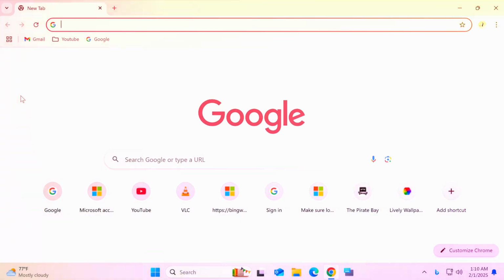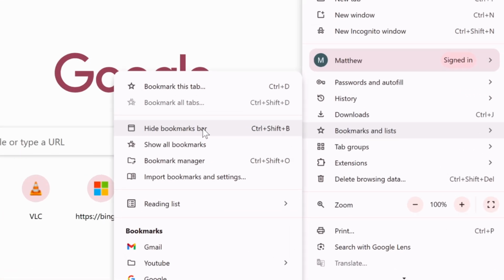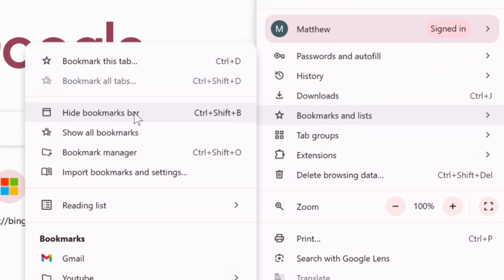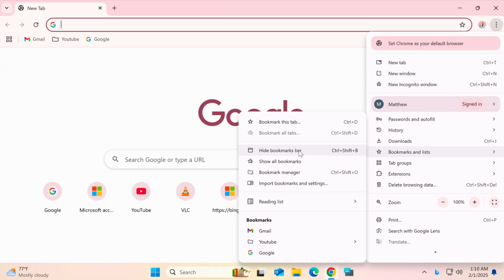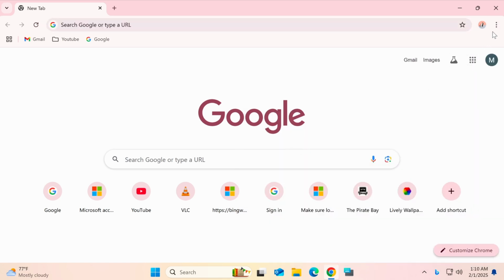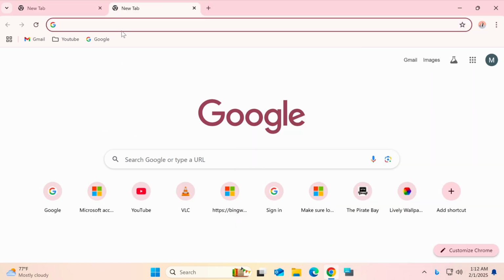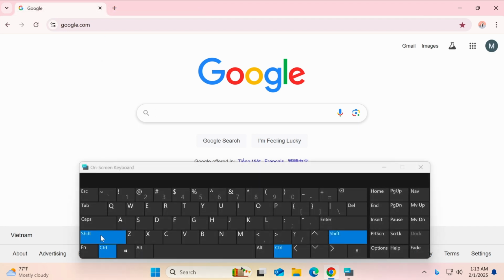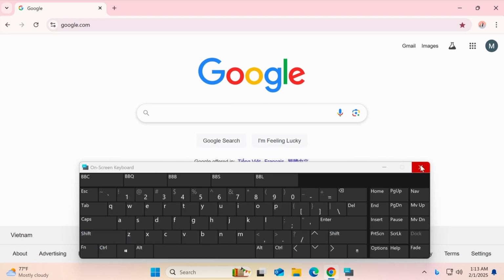Show or Hide the Bookmarks Bar in Google Chrome | Fix Chrome Bookmarks Bar Not Working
In this video, I’ll show you how to show or hide the bookmarks bar with just a few simple steps. If your settings aren’t working properly in the latest Chrome update, I’ll also show you a quick fix! Make sure to watch until the end to learn the keyboard shortcut for enabling or disabling the bookmarks bar instantly.